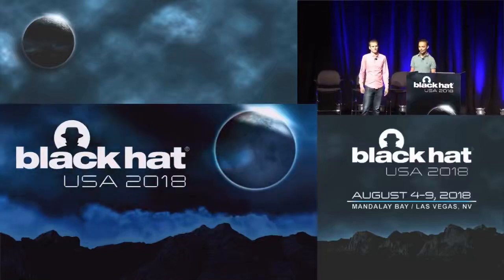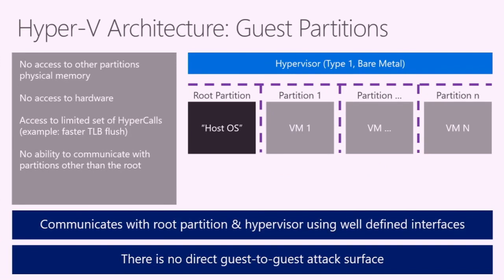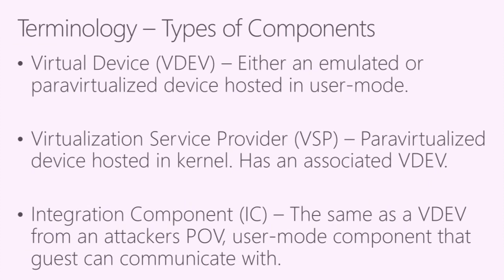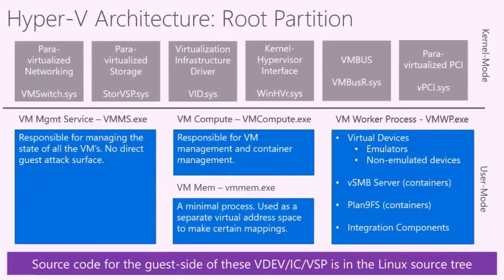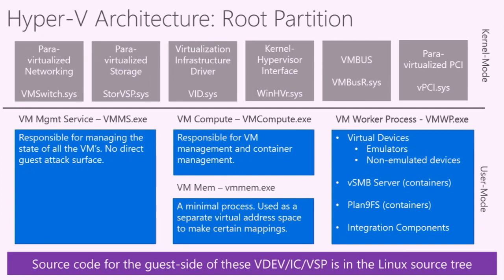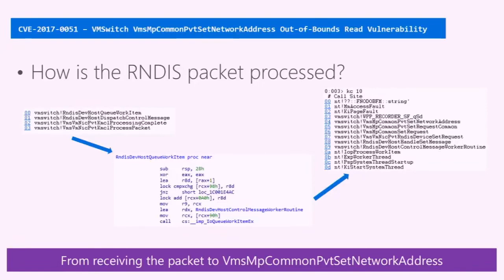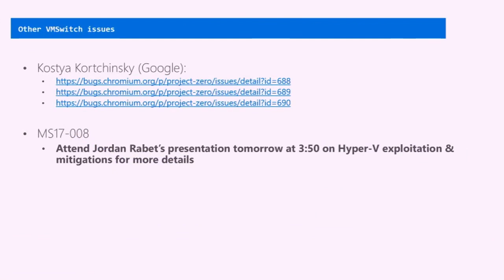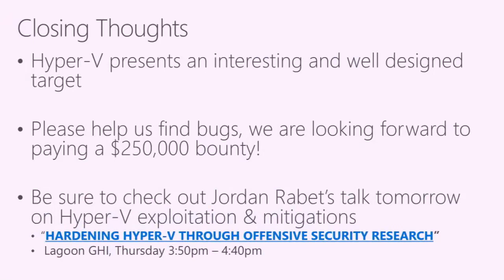A Dive in to Hyper V Architecture & Vulnerabilities